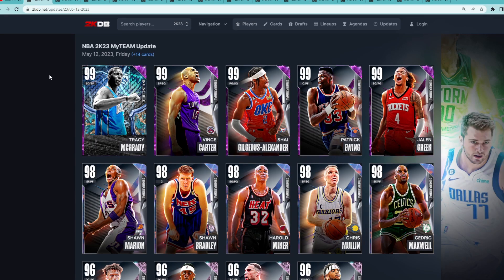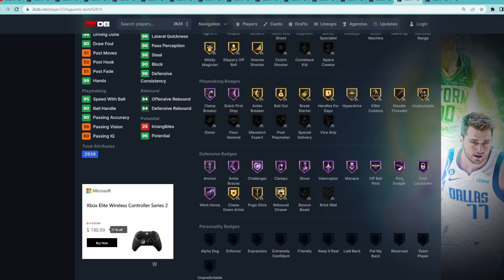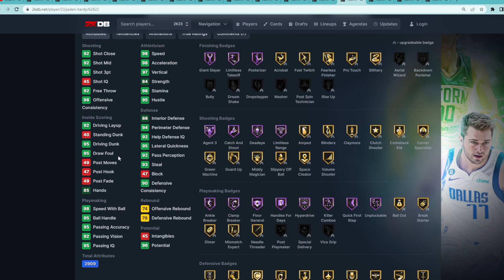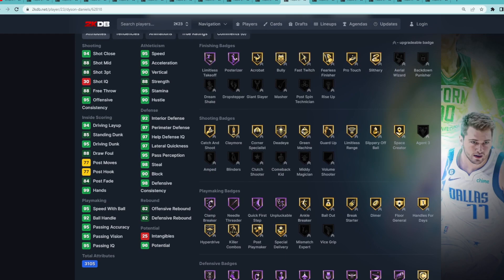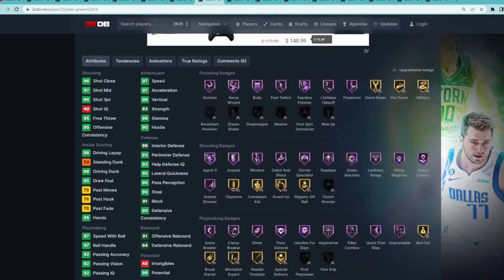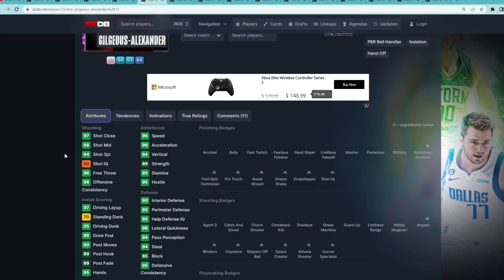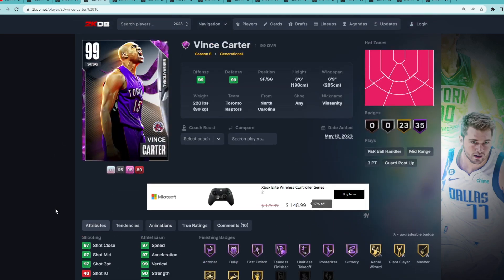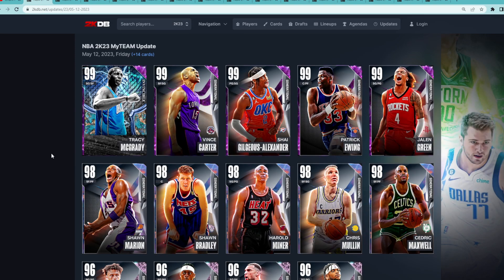RANKING EVERY GENERATIONAL CARD FROM WORST TO BEST IN NBA 2K23 MYTEAM!